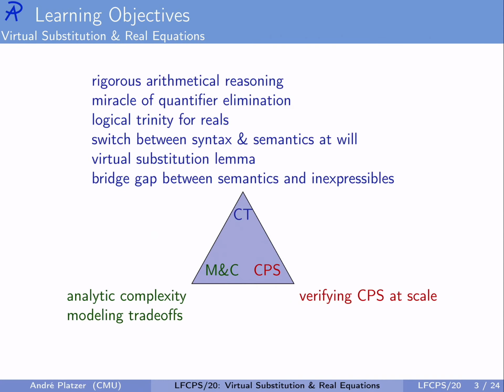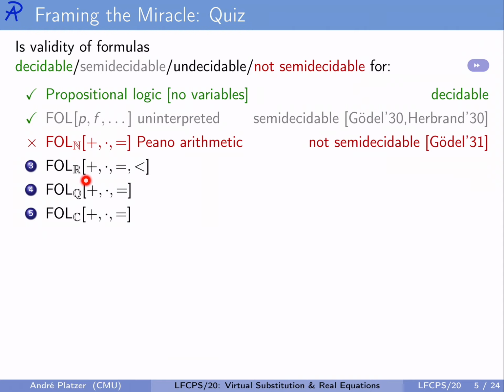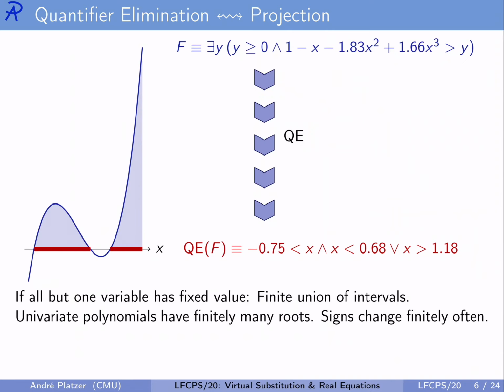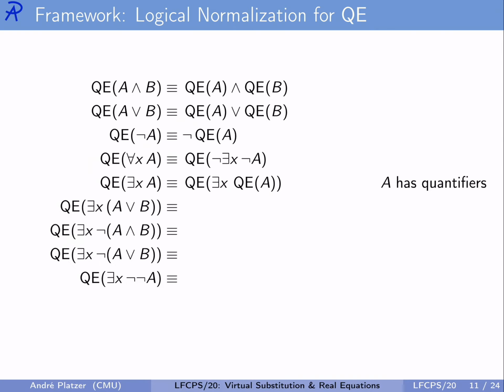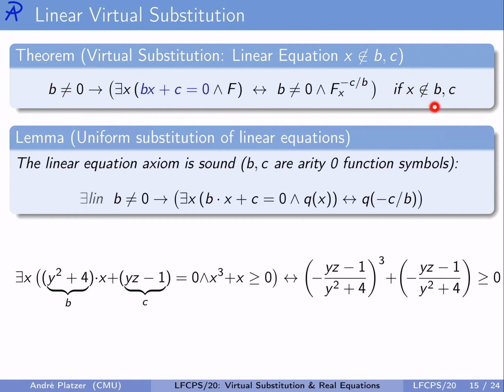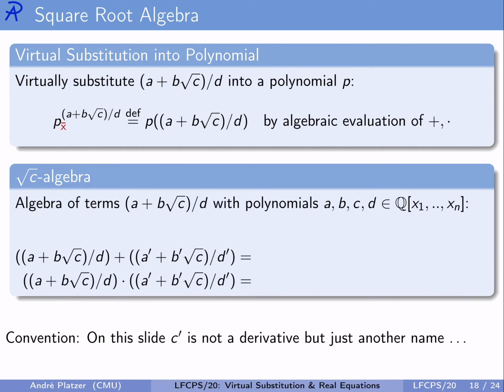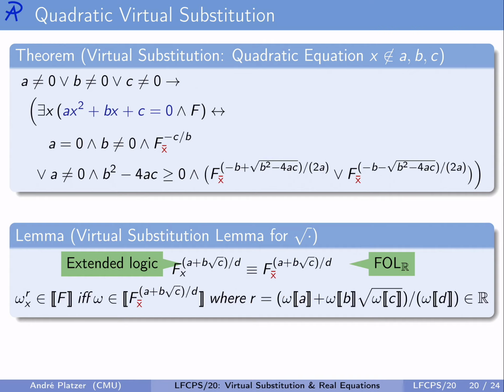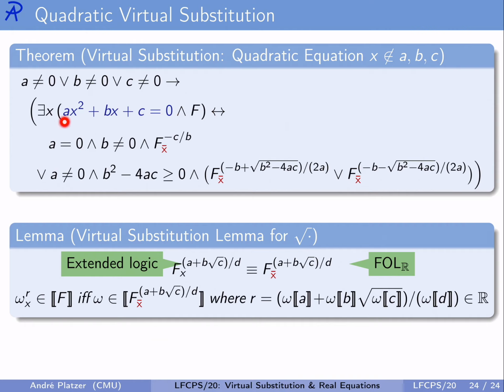FA'18 20: Virtual Substitution & Real Equations - Logical Foundations of Cyber-Physical Systems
This video investigates decision procedures for real arithmetic, which serve as an important technology for proving the arithmetic questions that arise during cyber-physical systems analysis. The fact that first-order properties of real arithmetic are even decidable is one of the big miracles of logic on which CPS analysis depends. While a blackbox use of quantifier elimination often suffices, this lecture looks under the hood to understand why and how real arithmetic can be decided. This leads to a better appreciation of the working principles and complexity challenges in real arithmetic. The focus in this lecture will be on the case of linear and quadratic equations, which conceptually elegant virtual substitution techniques handle.